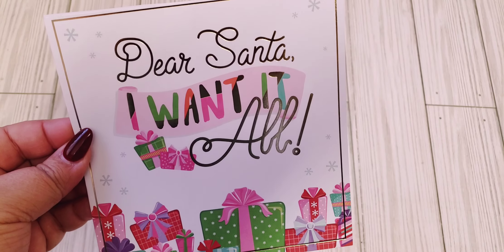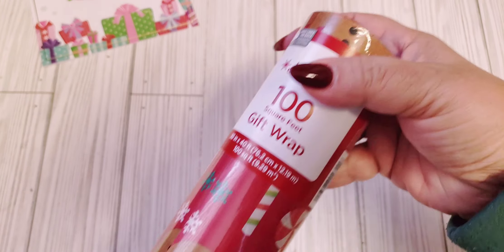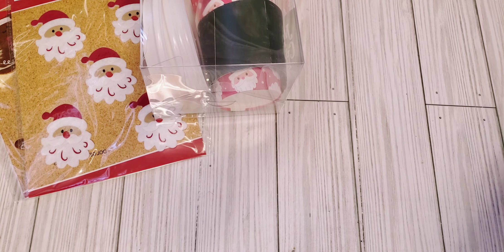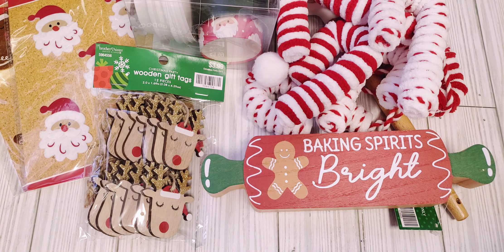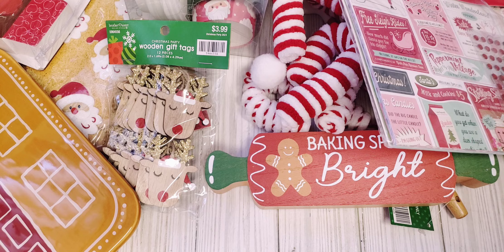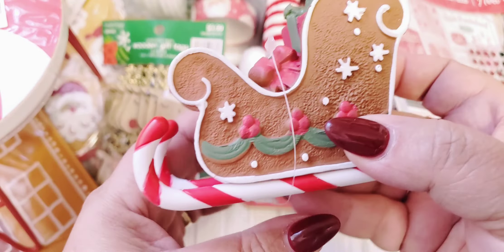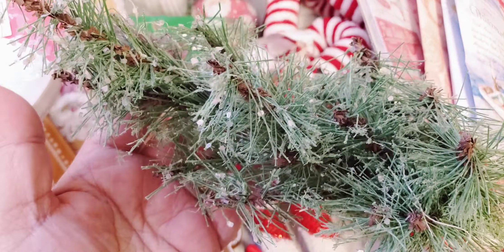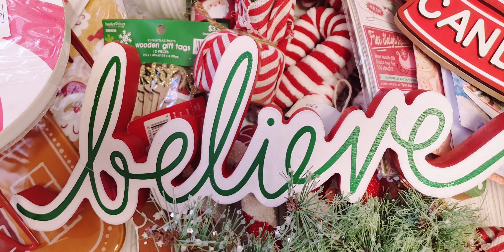Huge Black Friday Haul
Thank you for the card @princesskayla388